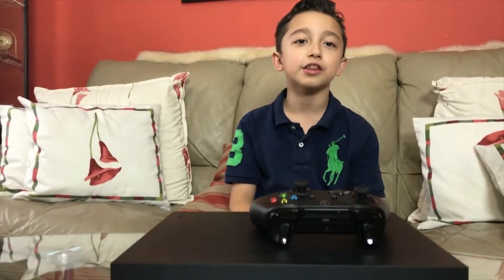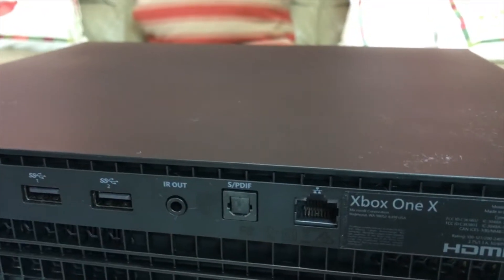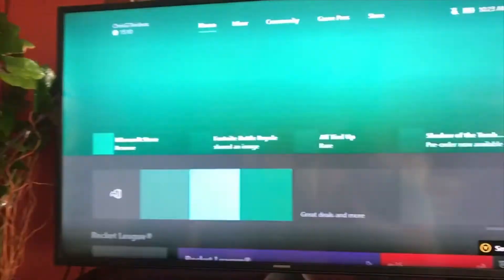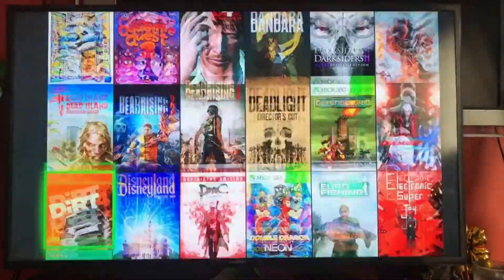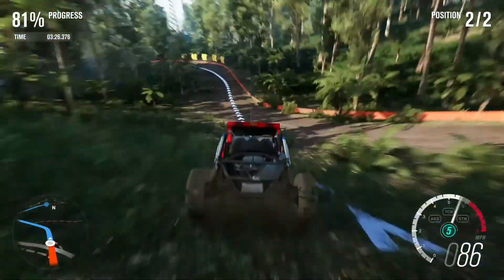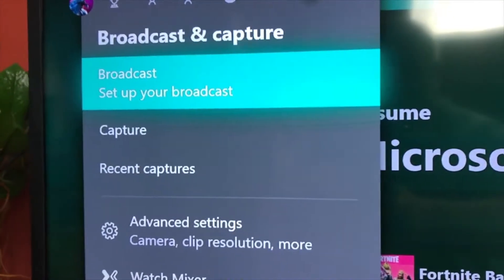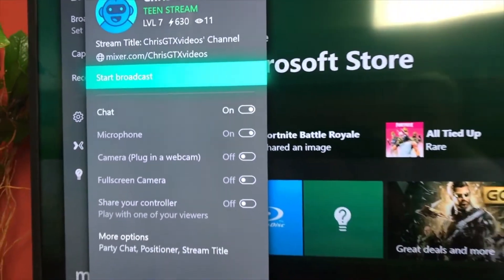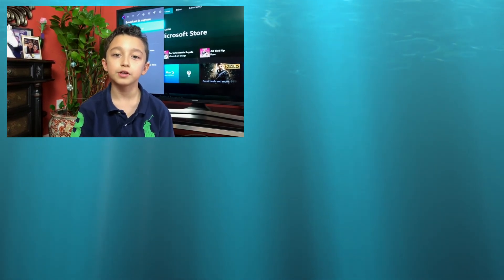Xbox One X Full Review , Xbox One X after 2 weeks review , Xbox One X kid's review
How to get 1000 Subscribers FAST How to get 1000 Subscribers FAST My Latest Video

This is Xbox One X Full Review video .
I was planning to do this video few weeks ago but now its actually better since Ive had some time gaming and playing with Xbox One X

So Actually it's Xbox One X after 2 weeks review .
The Xbox One X is pretty small in size but also heavy , just to show You I've Placed my iPad Air 2 on top and Yes is Bigger But it would be just slightly bigger in Realestate than my Dad's iPad Pro.
The Interface is also nice , it took me a little time getting used to it ( coming from PS4 )
Once You get Used to it is really good .
Now let's go to The Supporting Star of Xbox Console which is Game Pass.
Game Pass Changes The entire Experience of Xbox One X because even though You have to pay 10$ a month for it but Instantly You have access to Over 190 Games and Some of Them, Enhanced for Xbox One X , its really worth it.
You have to install The games directly on Your Xbox Hard Drive which is 1 Terabyte , Once Your storage is full You delete some games that You no longer need to make space for New Games ...Awesome
The Xbox One X Gameplay is Really smooth and You could Even Play some Games in Native 4K on Xbox One X.
That's all Possible Because of Xbox One X specifications
For Starters it has
Costum CPU clocked at 2.3 Ghz
GPU with 6 Teraflops of Performance , 12 GB  GDDR5 Ram
1 Terabyte Storage
Capable of Playing 4K Native games
Optical Drive 4K/HDR Blueray player
The Only Real bad thing is The Streaming to Youtube .. Yea You can't Stream to Youtube From Xbox One X.. Not Directly anyway .
So If You liked This Xbox One X kid's review